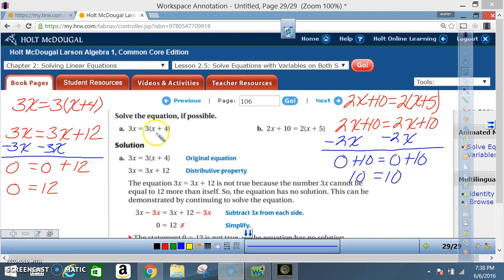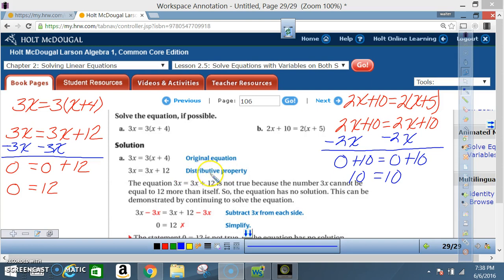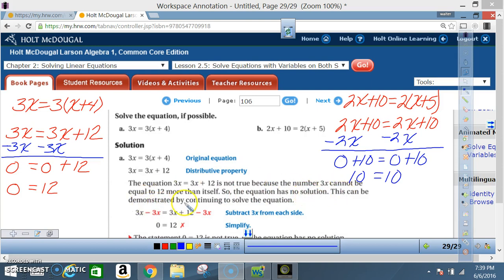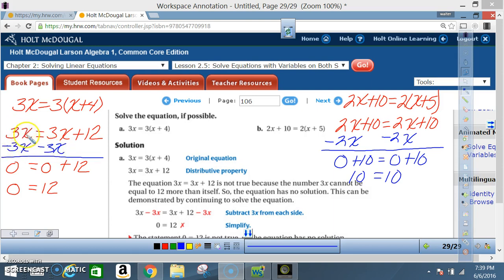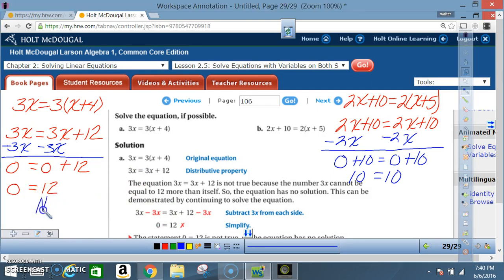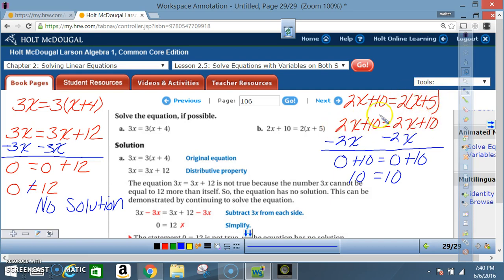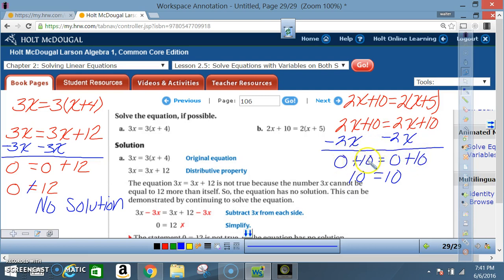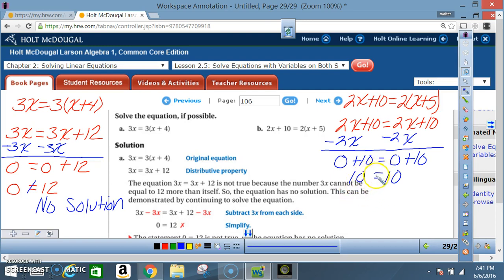2 5 PART2 SLOVE EQUATIONS WITH VAIBLES ON BOTH SIDES EXAMPLE 4